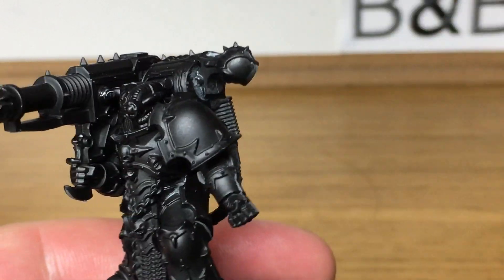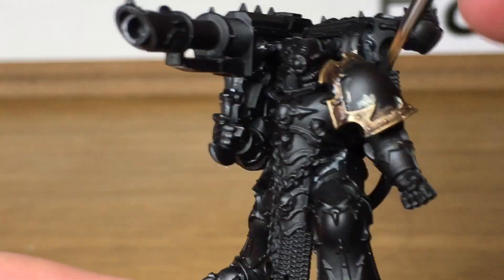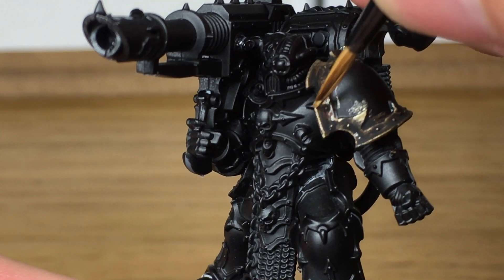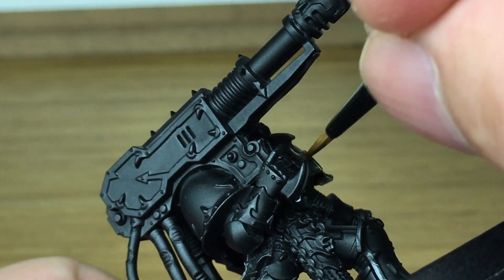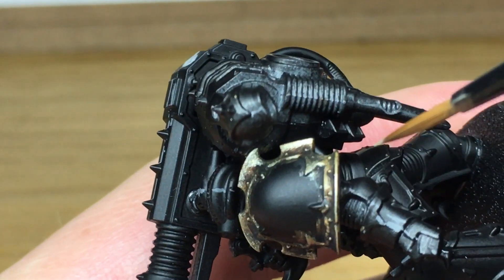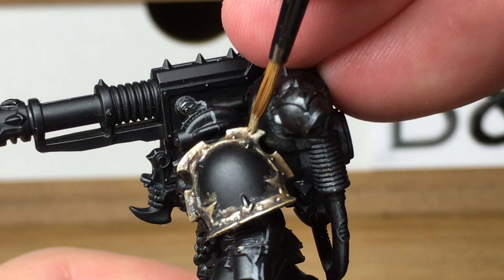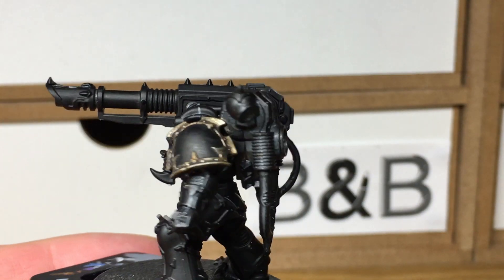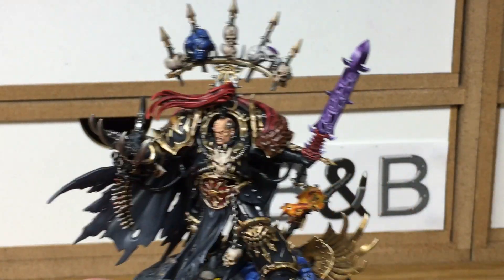How to Paint Black Legion Armour Trim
In this short start to finish video I'll be showing how to paint the armour trim found on Chaos Space Marines, using a Black Legion Havoc. I'm just painting up one of the Pauldrons as a full miniature would be a very long video, but replicating these methods will get the armour trim on your Black Legion looking great for the table top.

Paints
Vallejo Black

Brushes
Citadel Small Layer Brush (old)